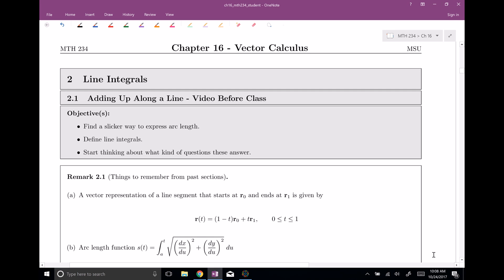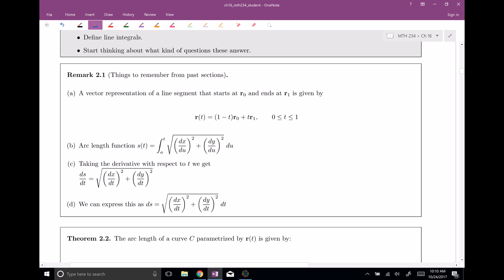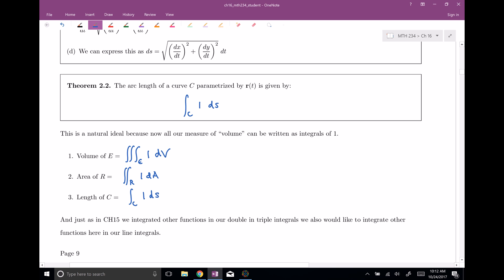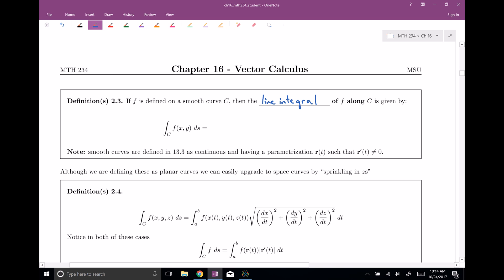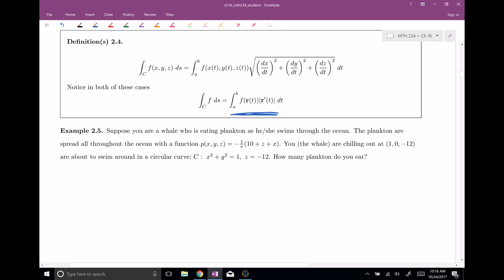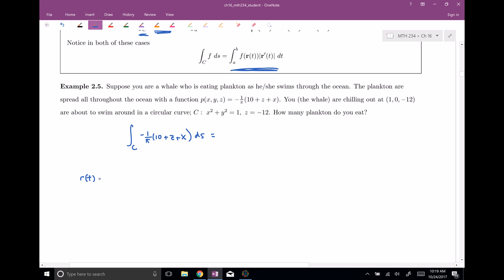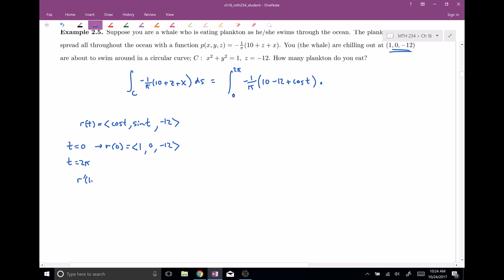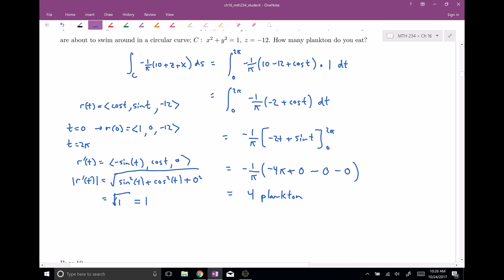MTH 234 Video 16-02